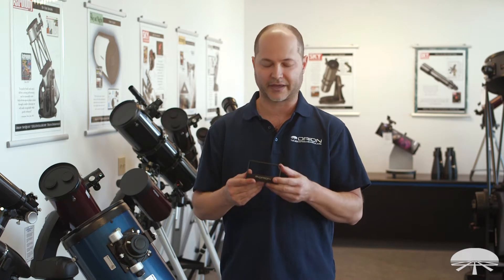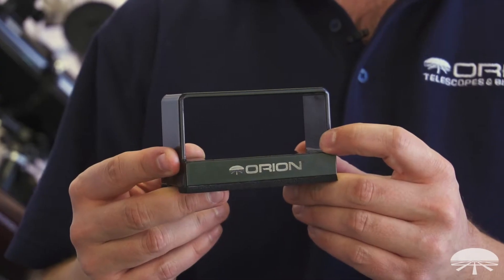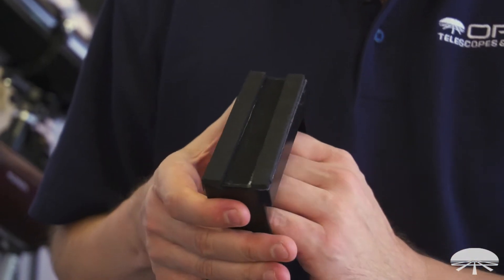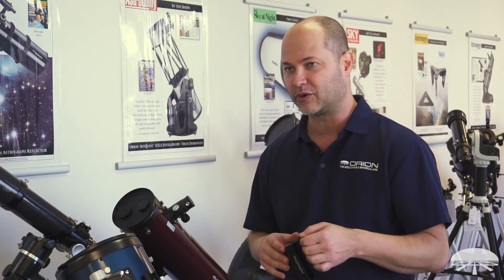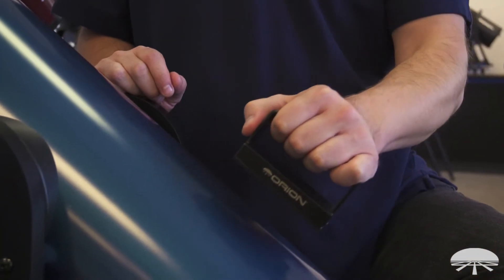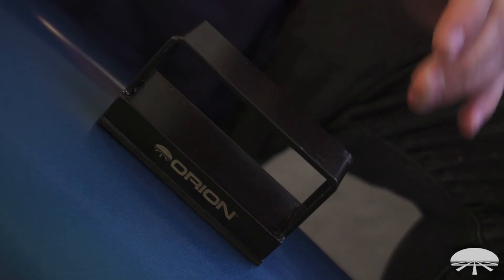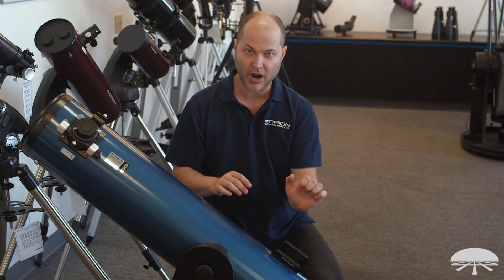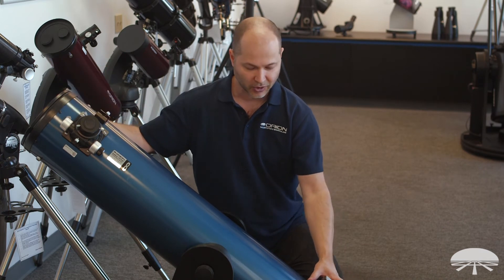Overview of the Orion Magnetic 1-Pound Dobsonian Counterweight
Magnetic 1-lb., 1 oz. weight elegantly solves problem of out-of-balance Dobsonian tubes!

he Orion Magnetic Dobsonian Counterweight makes balancing steel-tube Dobsonians an attractive (pun intended) solution, indeed! This 1-pound, 1-ounce (482g) Orion-designed counterweight consists of a ceramic block magnet encased in a steel housing with a beefy handle for easy grabbing, even with gloves on. The magnet boasts a strong 50-lb. pull strength, so it will stay put wherever you place it on the telescope's optical tube to achieve that perfect balance. Place it near the bottom of the tube for more counterbalancing effect, or closer to the altitude hubs for a more modest effect. And if one Magnetic Dobsonian Counterweight is not quite enough weight for optimal balance, just add a second one!

The bottom surface of the Magnetic Dobsonian Counterweight is covered with black felt to prevent scratching of your Dobsonian telescope's finish, and includes two foam rubber stabilizing strips on the outer edges to provide a firm, non-slip grip and prevent the magnet from rocking on the curved optical tube. It has a durable black powder-coat finish.

The Magnetic Dobsonian Counterweight even comes in handy balancing other types of steel-tube telescopes, such as equatorially mounted Newtonian astrographs, when more weight may be needed on the front end of the tube for proper balancing on the declination axis.